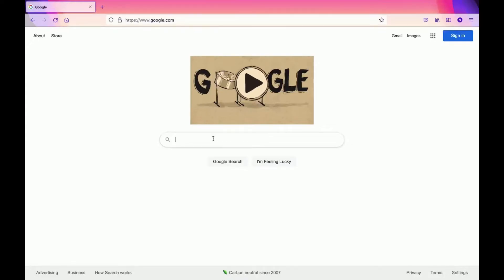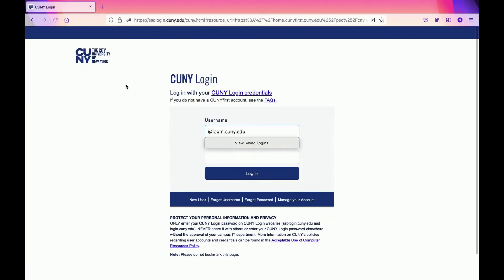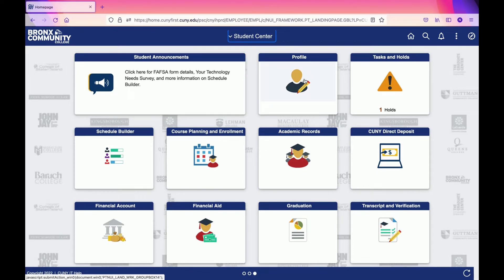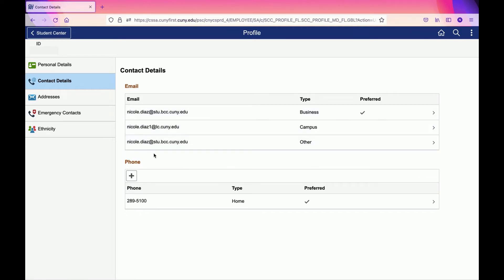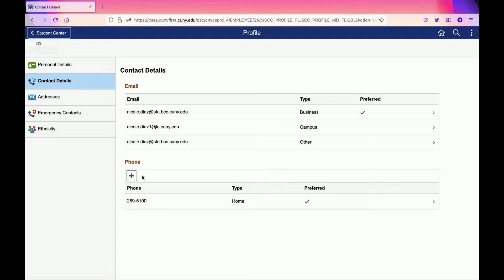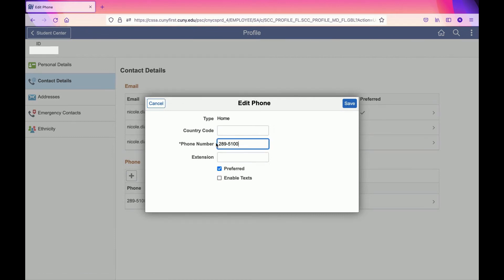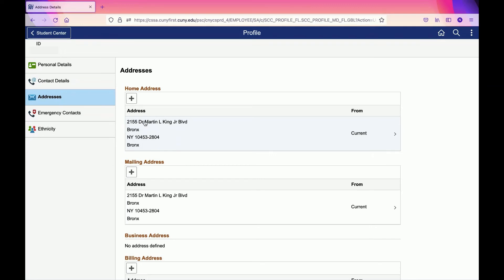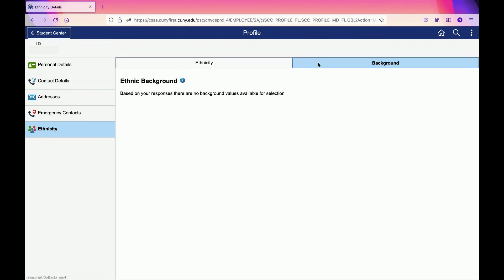Update Your Contact Info on CUNYfirst 9.2 | CUNY Bronx Community College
Check below for additional resources mentioned in this video.